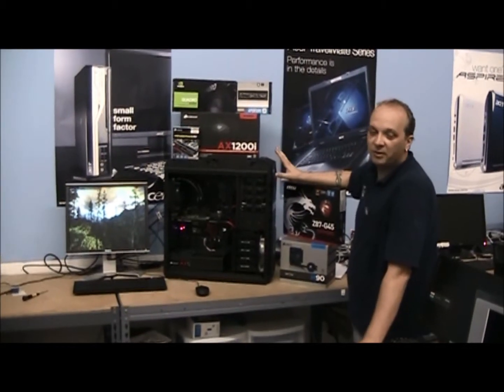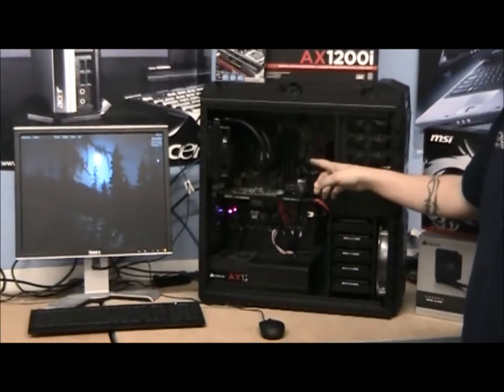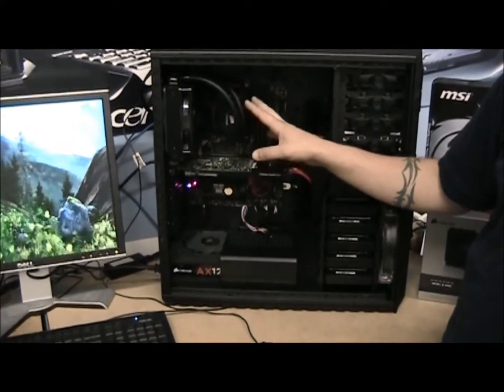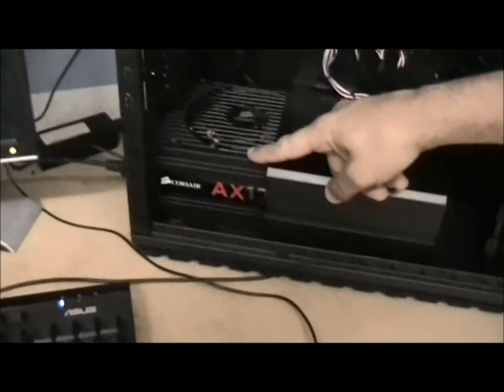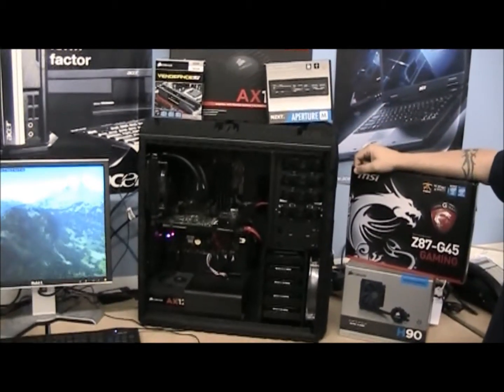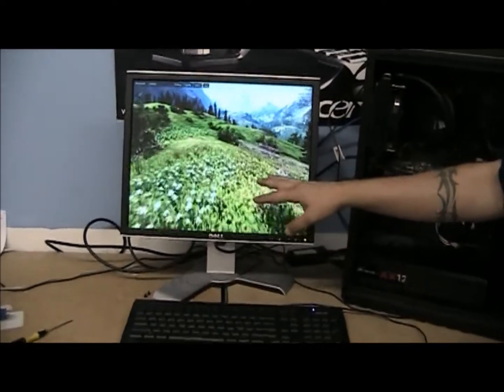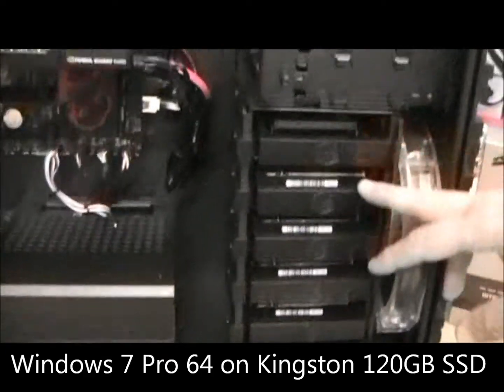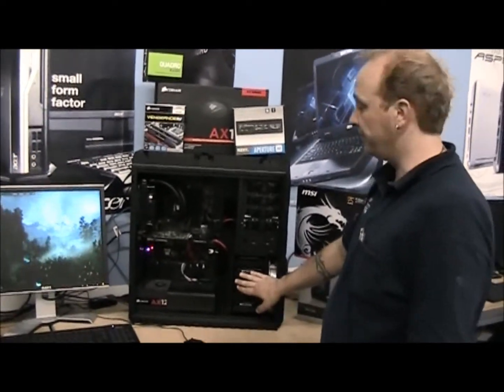Custom AutoCad Computer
i7, Quadro K4000, 32gb DDR3 1600, 120gb ssd, 4 x 2TB Enterprise, 1200W PS, Blu Ray DVDRW, H90 Liquid Cooler, Windows 7 Pro

Impress Computers
21733 Provincial Blvd Ste 110